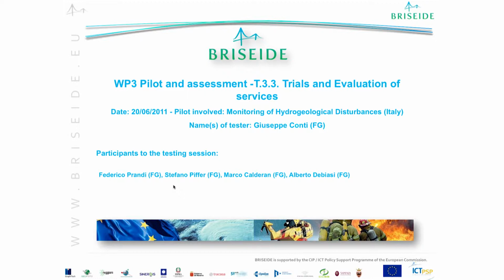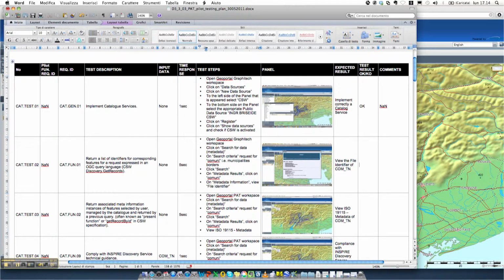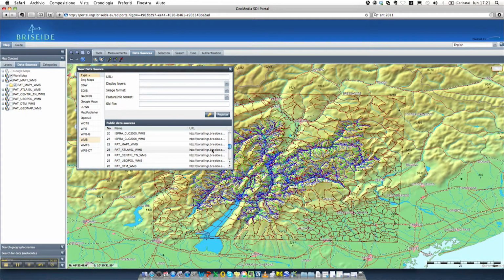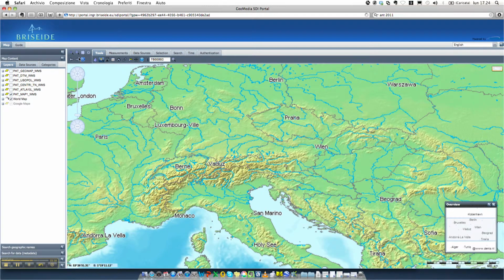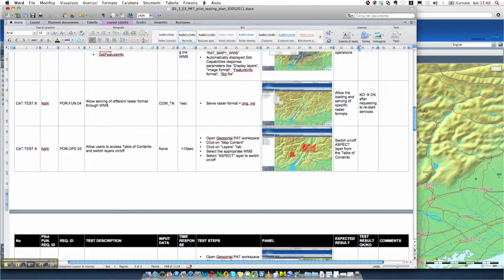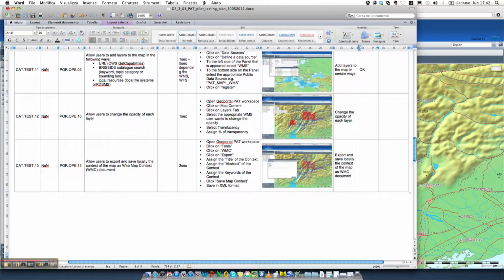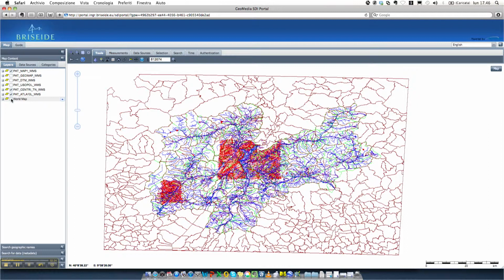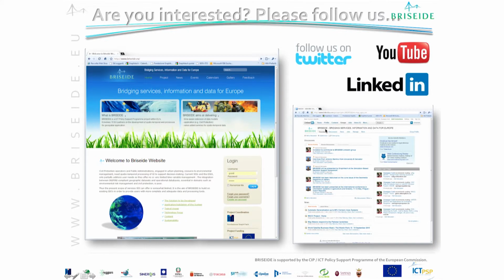Pilot Monitoring of Hydrogeological Disturbances (Italy) by Fondazione GraphiTech